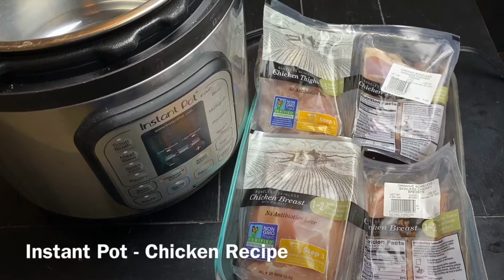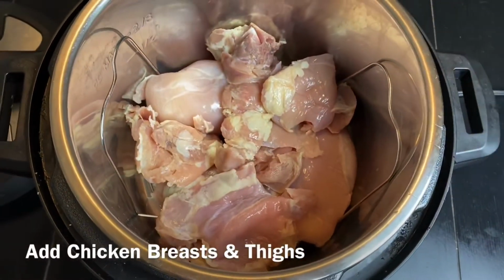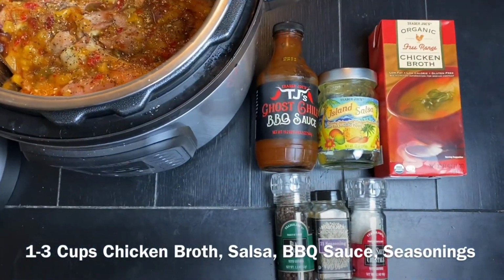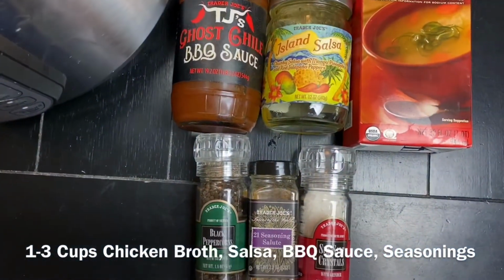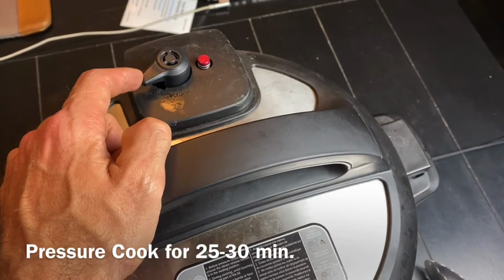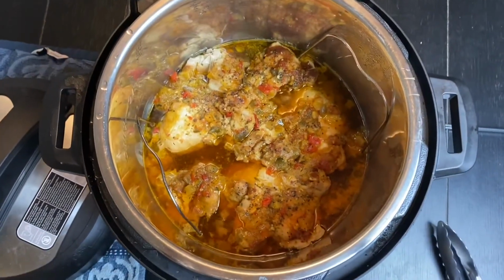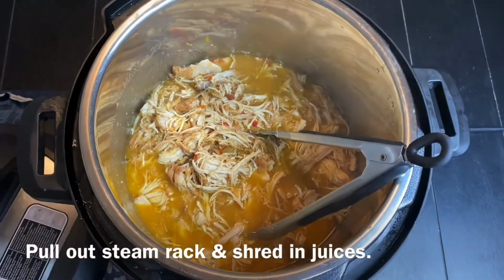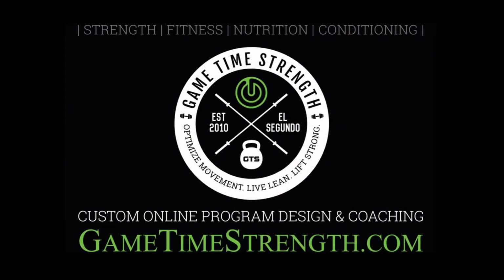Instant Pot Chicken Breast and Thigh Recipe - GTS Nutrition